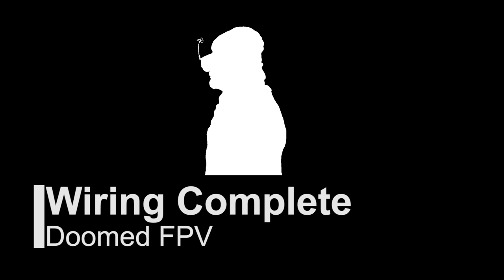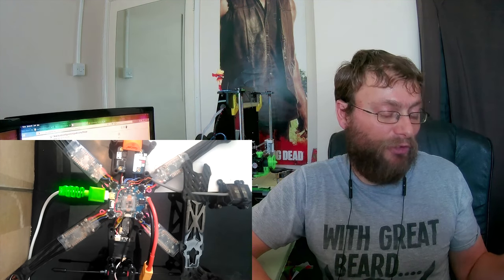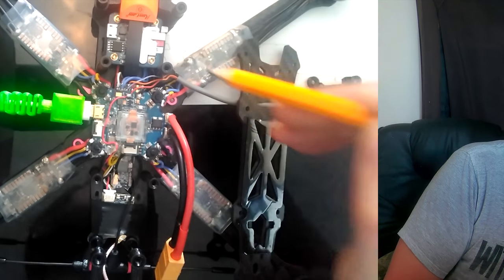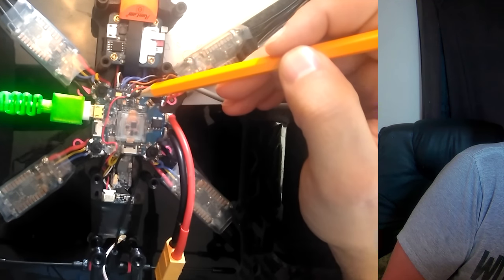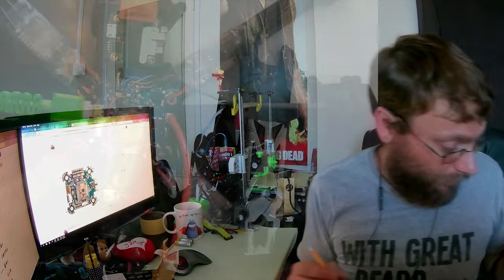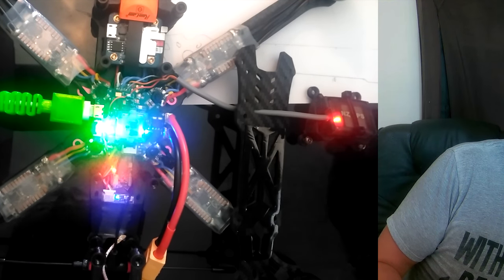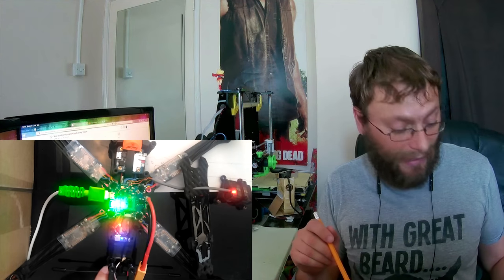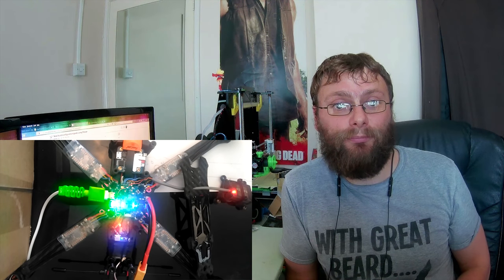Long Range Build - Wiring Complete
Welcome to the fith video in the Long Range Build playlist.
This playlist with the Build Log, Build Guide will have enough information to help you build your own.

Just a quick walk through the final wiring for the build and power on.
So far so good, Next video I will cover the configuration of the build, RunCam, ESCs, Betaflight.

Full Build Guide:
Not released yet

Parts List with links:
* Frame - GEPRC Mk2 7"
* 18AWG Silicon Wire - FC to ESC
* 26AWG Silicon Wire - ESC Signal Wires, ESC Telemetry, FPV Camera, FPV Tx, Rx